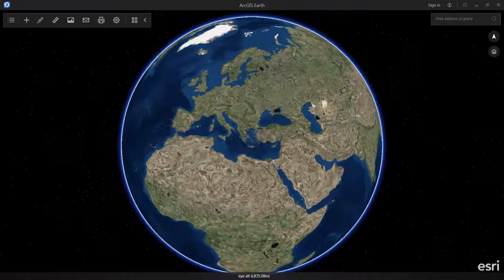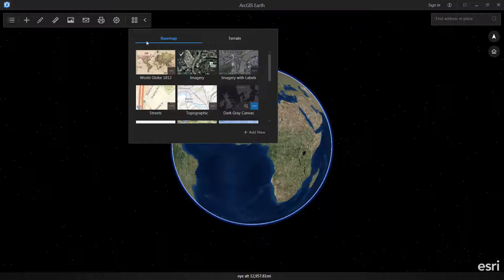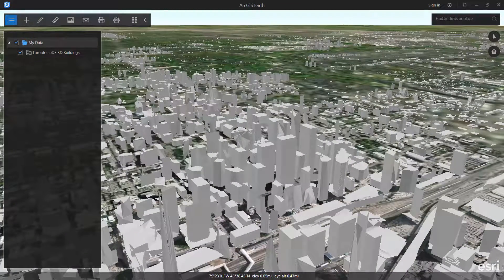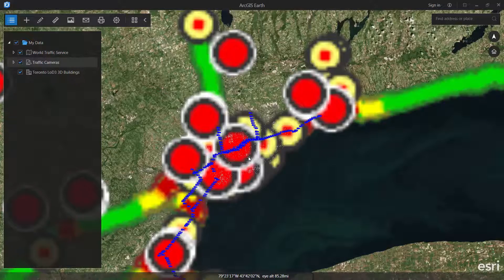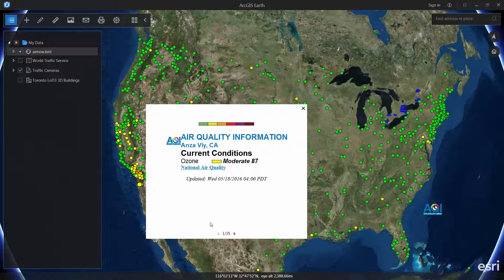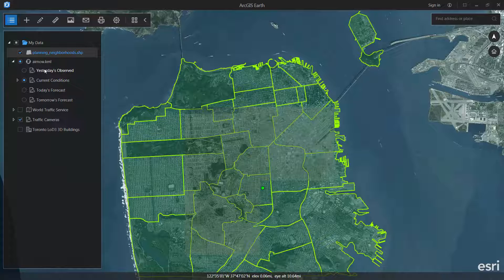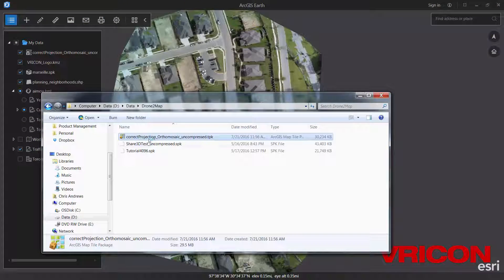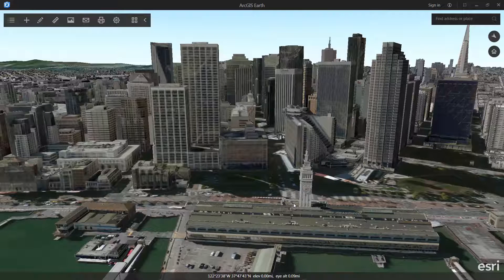ArcGIS Earth 1.2.1 – Add data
Learn how to add data in ArcGIS Earth 1.2.1. For more information on ArcGIS Earth,